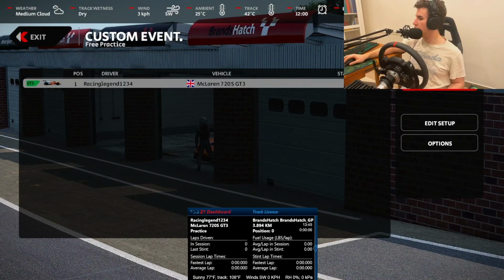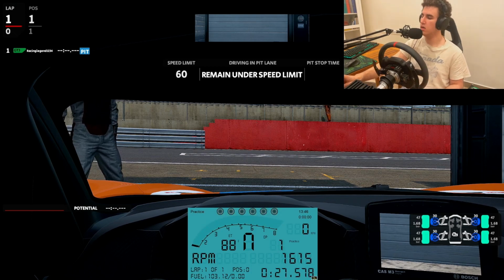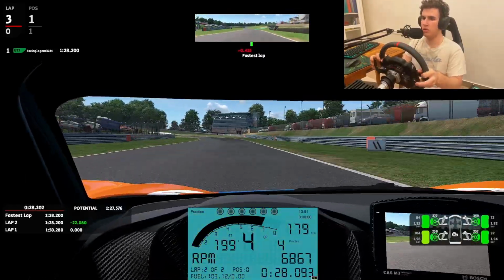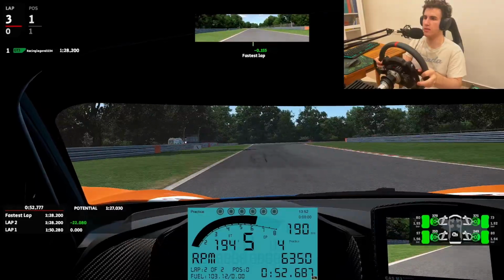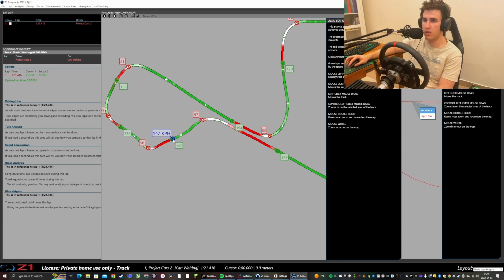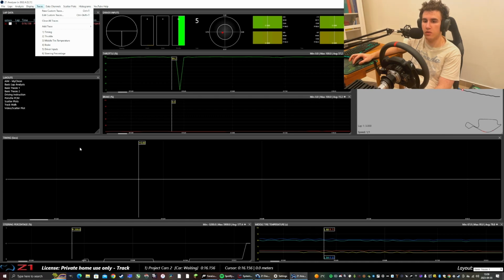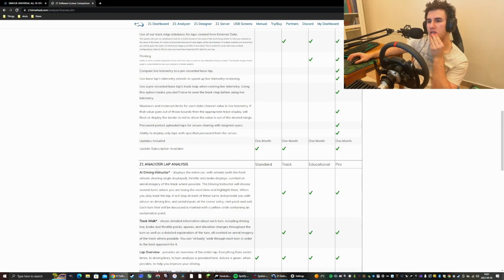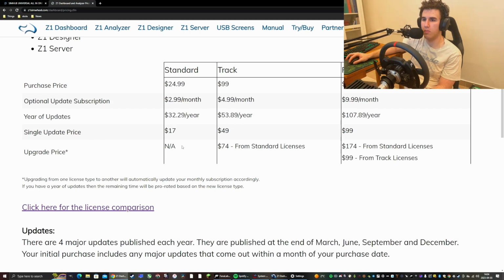IS Z1 ANALYSER WORTH IT IN 2023 ?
Hello and welcome back to another video. Today I check out if Z1 analyser is worth downloading in 2023.

The issue with recording laps from AMS2 will be fixed in the next video AFAIK.

Setup:
Wheelbase: CSL DD boost kit 180
Wheel: ClubSport Steering Wheel Porsche 911 GT3 R V2 for xbox (Leather) or
             Clubsport formula v2.5 x
Pedals: CSL pedals with loadcell
Handbrake: Thrustmaster Sparco tss+
Shifter: ClubSport Shifter SQ V1.5
Seat: Playseat Evolution Alacantara
cockpit: SIM-LAB TR1
Laptop: Asus rog gx531gm
Webcam: IPhone 12 Pro via EpocCam

Desktop specs:
Cpu: Intel i5-12600k
GPU: Aorus GeForce RTX 3070 Ti Master 8G
Motherboard: Aorus Z690 ultra
Cpu cooler: Noctua NH-D15 Chromax black
Ram: Kingston 32GB DDR5 5200MHz CL40 fury beast
SSD: WD Black SN850 2TB Gen 4 ssd
Psu: Fractal design Ion 850W gold
Case: Fractal design Torrent TG A-RGB-Black
OS: Windows 10 pro